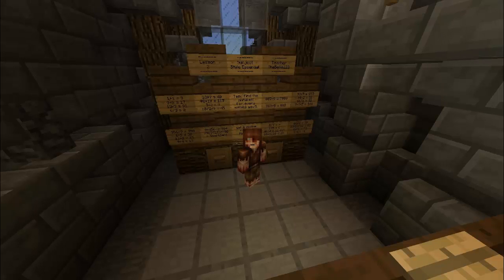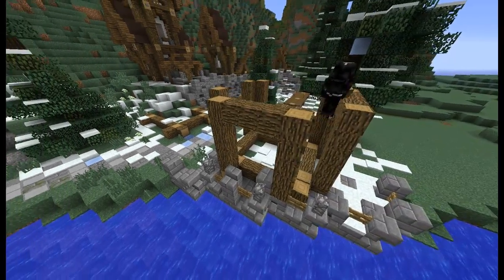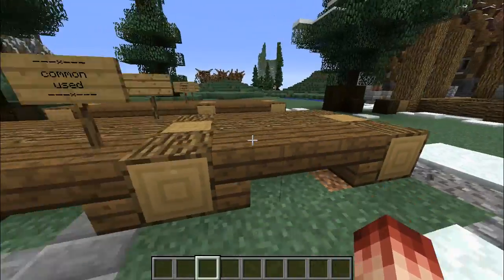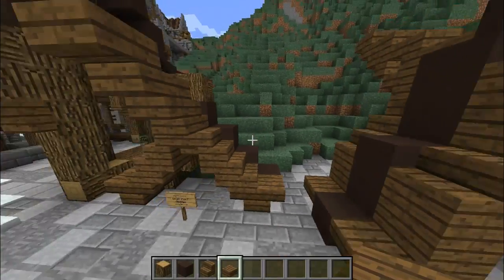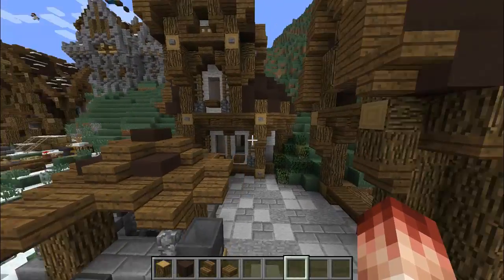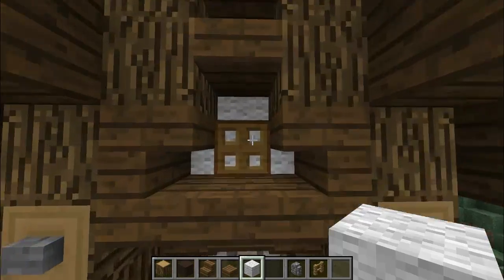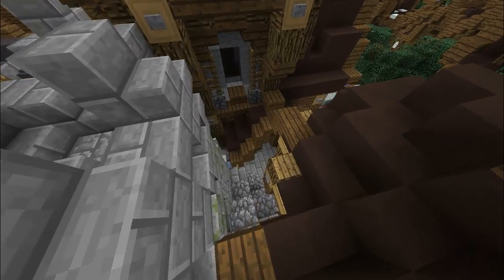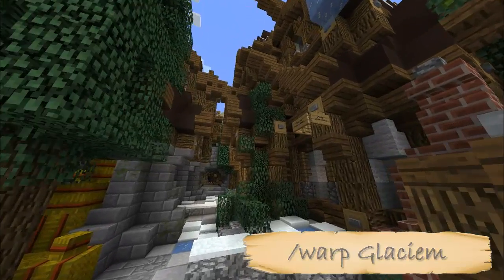The Building Academy | Glaciem Style Essentials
Today you can learn something about the main essentials you need to know while you are building in my style. Therefore I ade a little parcour where you can get everything you need.

Server IP: Theragan.Fluctis.Com